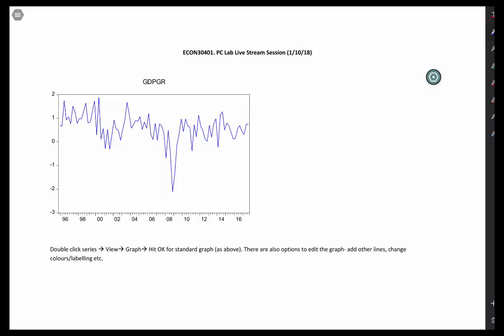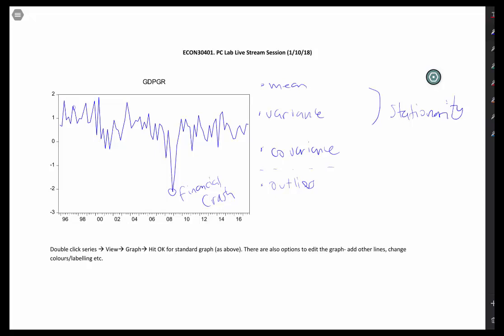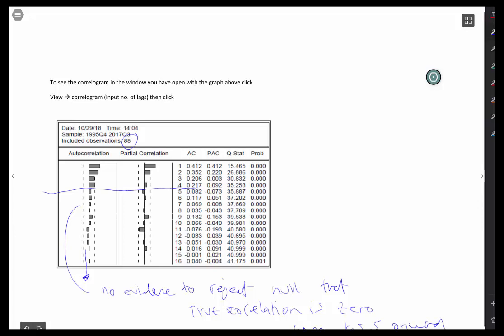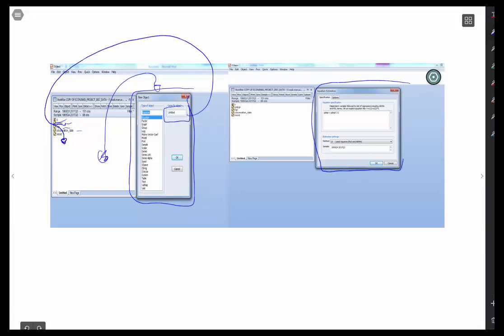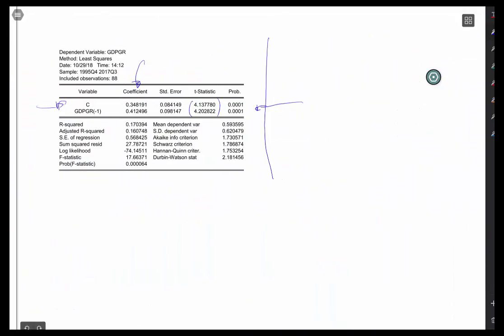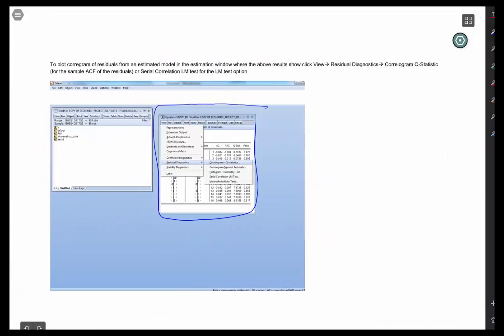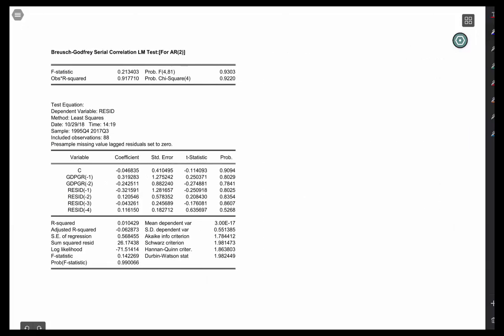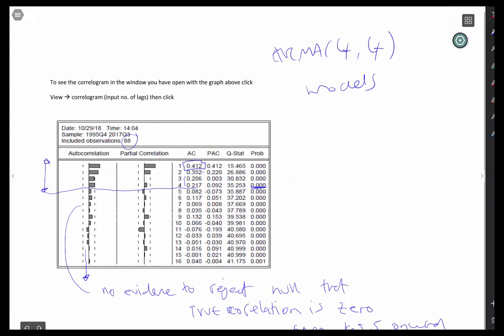Eviews PC Lab Tutorial (model selection/estimation)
Demonstrates use of Eviews of key techniques in selecting a univariate time series model.